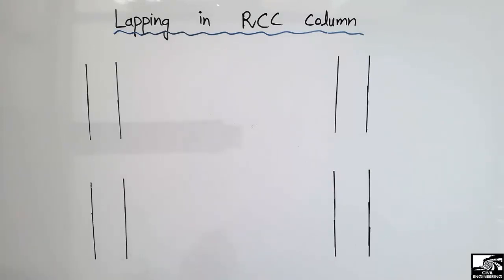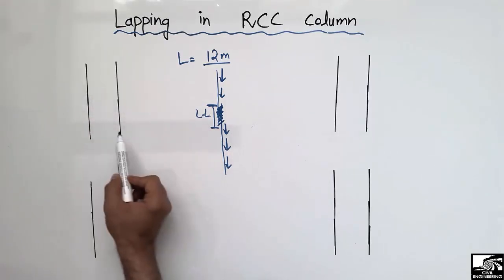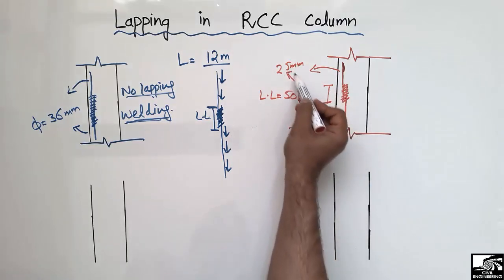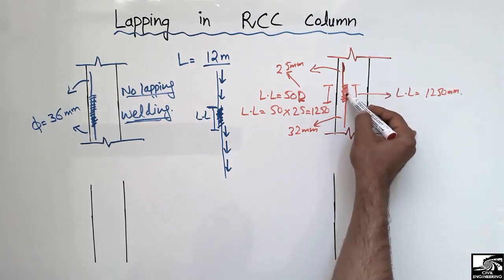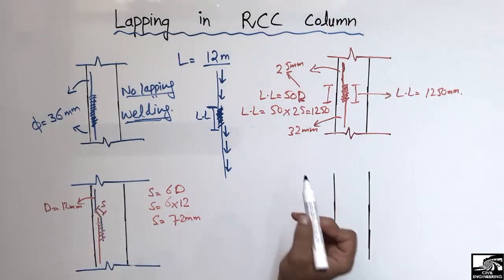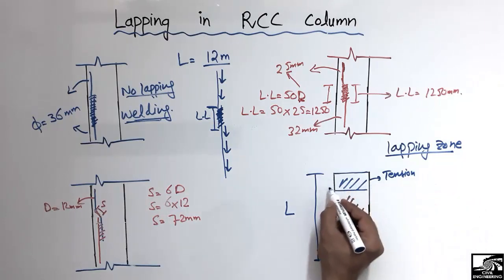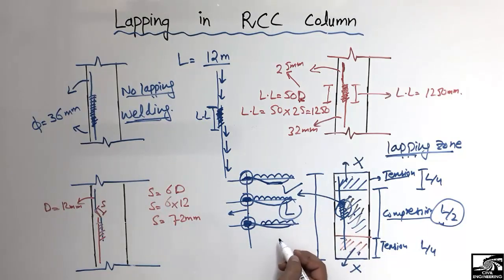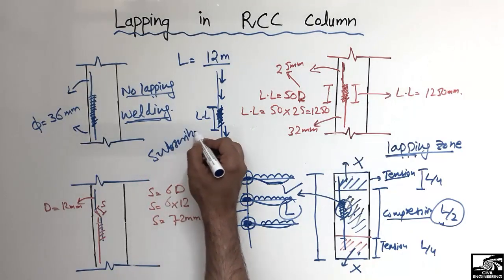Rules for Lapping in RCC Columns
This video shows some basic rules for lapping the steel bars in RCC Columns. Some of these rules are;
1. The diameter of overlapping steel bars should not exceed 36 mm.
2. Always use smaller diameter of bar while calculating the overlapping length in case of columns.
3. Lapping is only allowed in the compression zone of column where there is no bending moment.
4. The tilt length of steel bars in overlapping can be calculated by using this equation, 6D. Where D is the diameter of the steel bar.

lapping length
lapping zone
RCC column
bending in columns
Lapping regions in column